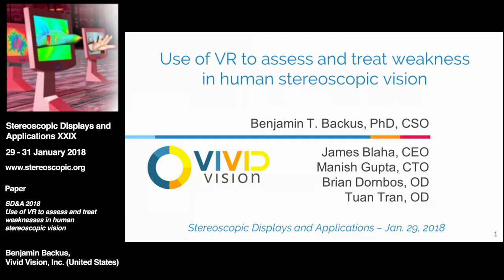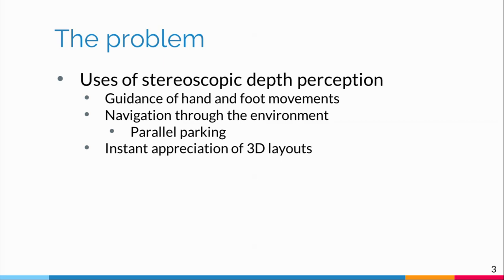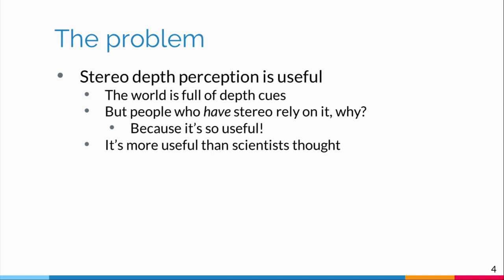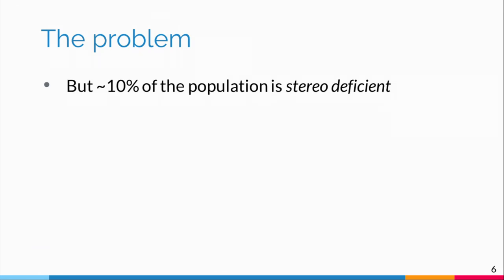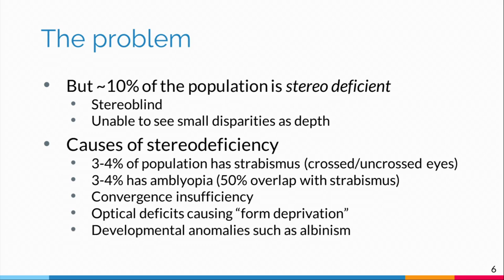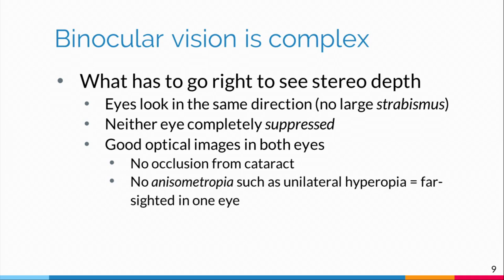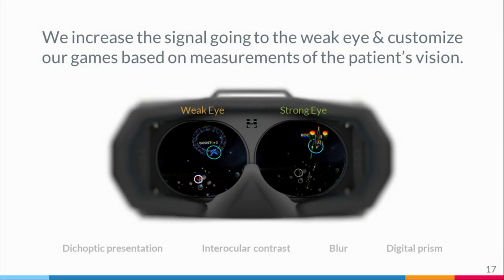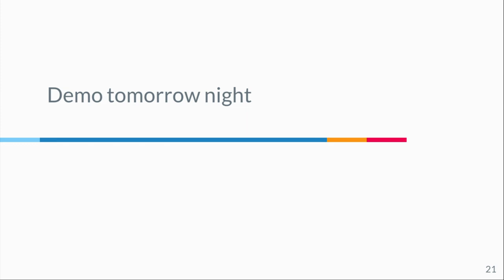SD&A 2018: Use of VR to assess and treat weaknesses in human stereoscopic vision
This presentation was delivered at the 29th annual Stereoscopic Displays and Applications conference (29 - 31 January 2018) held in Burlingame, CA USA.

Title: Use of VR to assess and treat weaknesses in human stereoscopic vision (SD&A-109)

Speaker: Benjamin Backus

Abstract: Many people cannot see depth in stereoscopic displays. They are often highly motivated to recover stereoscopic depth perception, but because binocular vision is complex, the loss of stereo has different causes in different people. We have created a VR system for assessing and treating anomalous binocular vision. The system is based on systematic analysis of subsystems upon which stereocopic vision depends: the ability to converge properly, appropriate regulation of suppression, extraction of disparity, use of disparity for depth perception and for vergence control, and combination of stereoscopic depth with other depth cues. Any of these subsystems can cause stereoblindness or limit performance on tasks that require stereoscopic vision. Our system uses VR games to improve the function of specific, targeted subsystems. Preliminary data from partial implementation of this approach are promising.